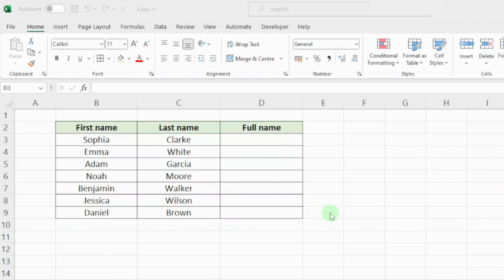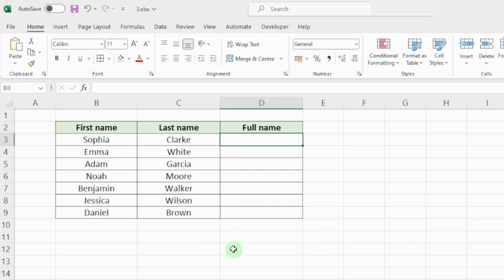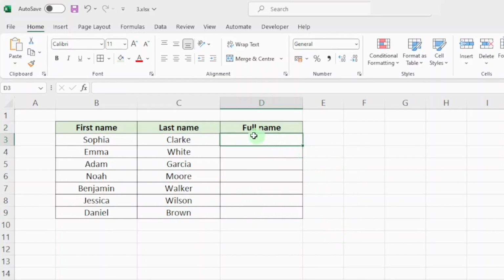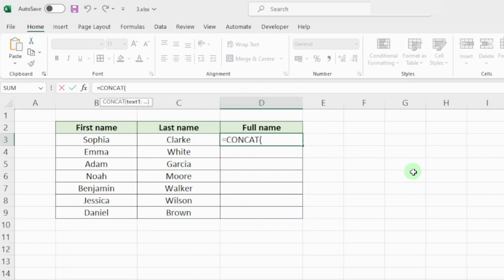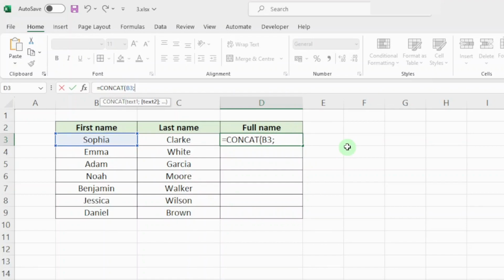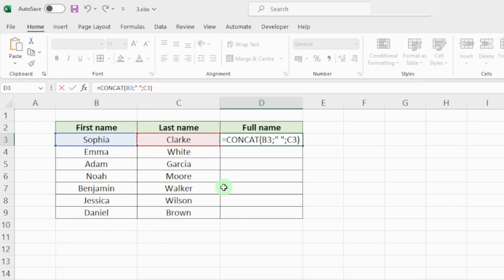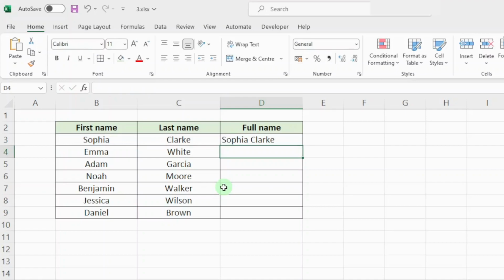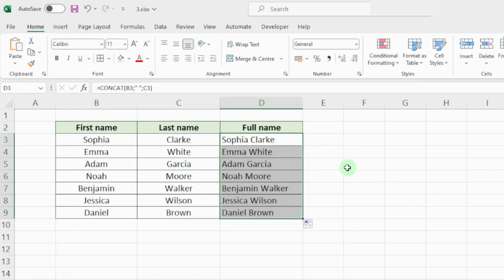How to Merge Columns in Excel | Microsoft Excel Tutorial (2025)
Looking to combine data from multiple columns into one in Excel? This tutorial will guide you through the process of merging columns, perfect for users who want to consolidate information efficiently within their spreadsheets. I'll show you how to merge columns using different methods, ensuring your data is organized and streamlined.

In this tutorial, you'll learn:
Why and when you should merge columns in Excel.
A step-by-step guide to merging columns using the CONCATENATE function, the "&" operator, and the TEXTJOIN function.
Tips for formatting merged data to maintain clarity and readability.

Simplify your data management—follow these steps to merge columns in Excel and create a more organized spreadsheet!

Used formula: =CONCAT(B3;" ";C3)

Chapters:
00:00:00 - Introduction
00:00:10 - Merge Data in Excel
00:00:27 - Using the CONCAT Function
00:00:36 - Separate First Name and Last Name
00:00:54 - Fill in Cells with a Function